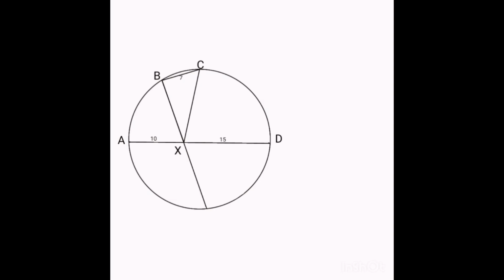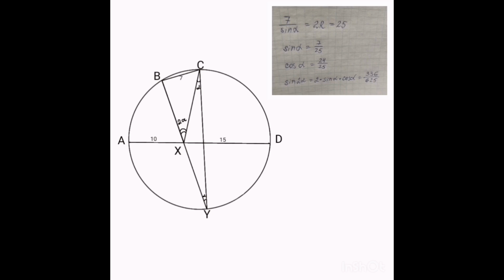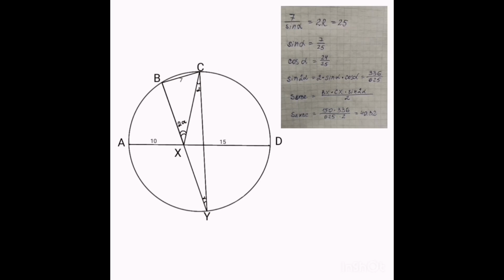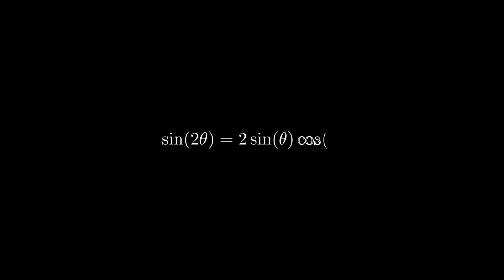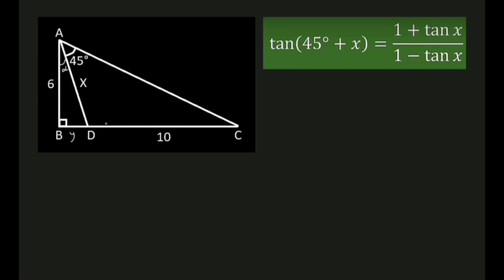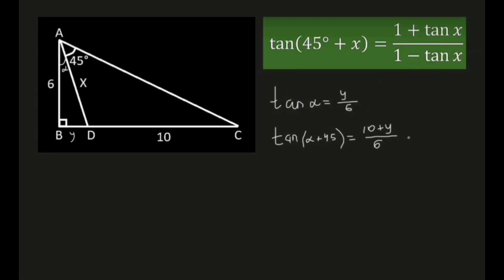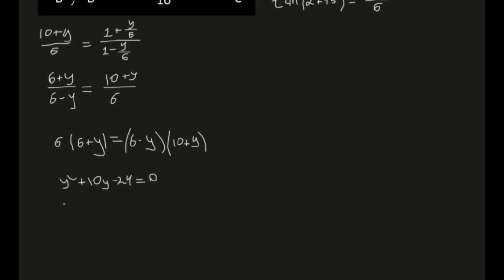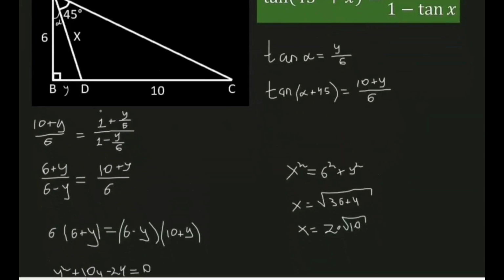Trigonometry Techniques for Olympiad Geometry Problem Solving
That is a video that would teach and show how methods of calculating something can be applied in real olympiad geometry problems.